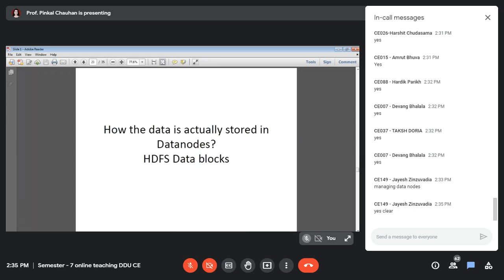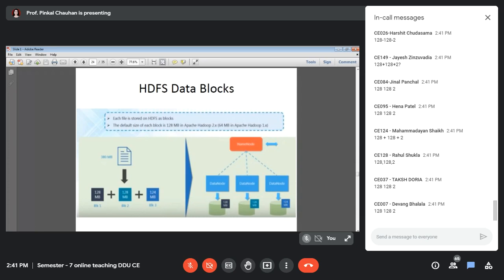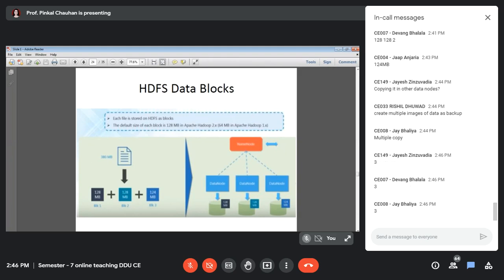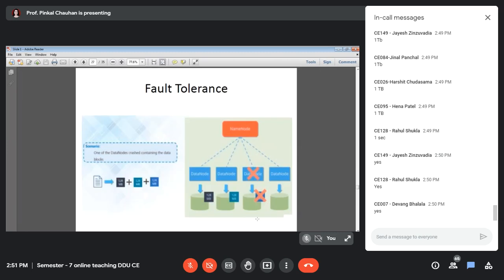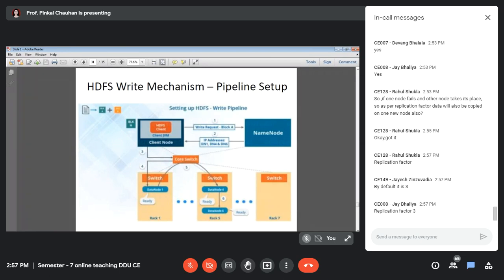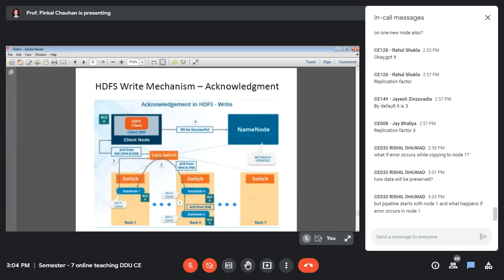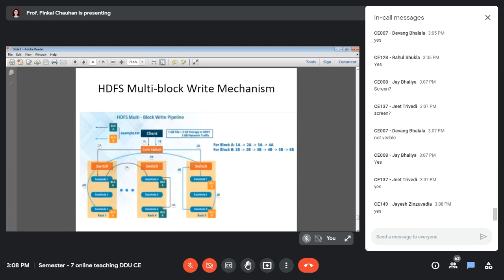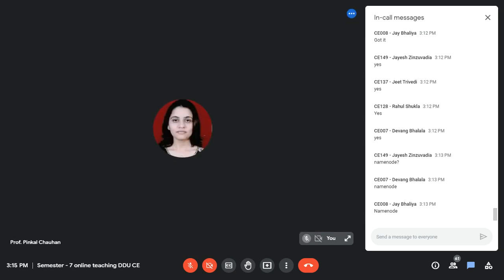2021 07 20 PCC